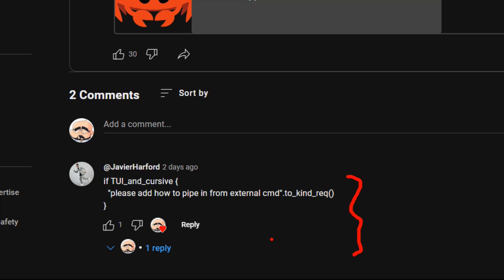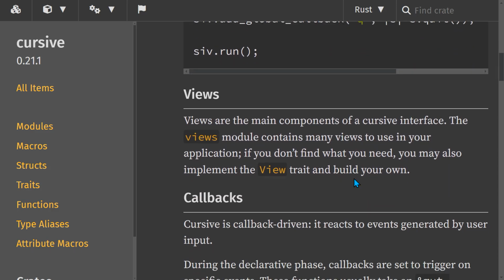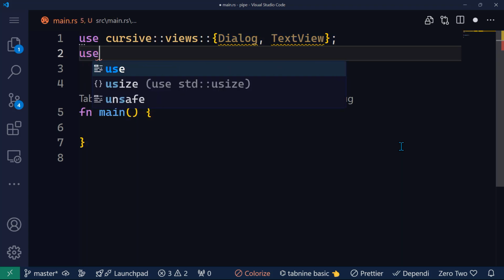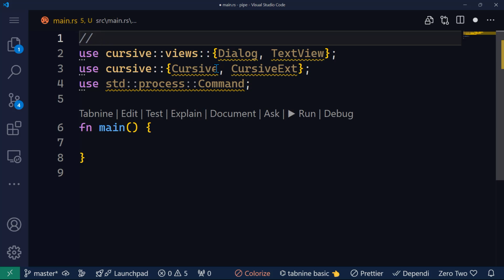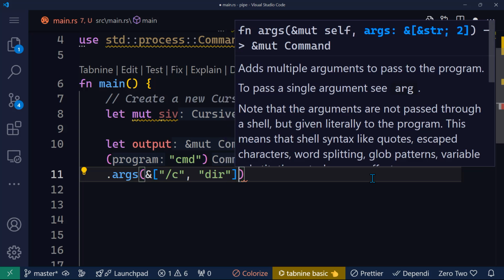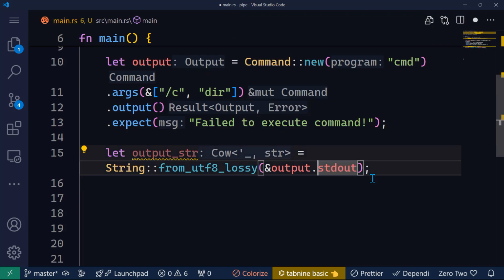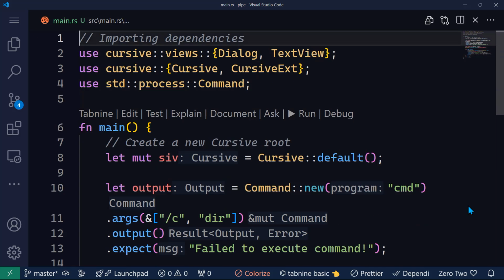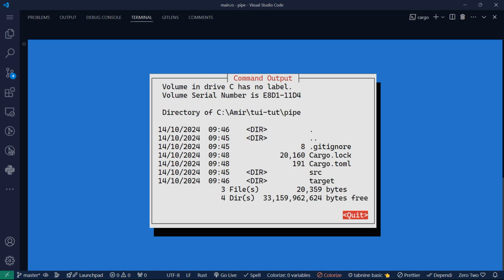🦀 Rust TUI App to display external command | Cursive Crate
💬 Big shout-out to @JavierHarford  for the awesome suggestion!
Keep your requests coming!

Hey, what’s going on, everyone? This is Bek Brace from BackBrace, and today we’re diving into an exciting Rust project! 🎉

In this tutorial, we’ll explore how to build a simple Text User Interface (TUI) app using the Cursive library. We’ll pipe in external command output (in this case, the dir command for Windows) and display it right in the TUI. This is perfect for anyone looking to combine system commands with a user-friendly terminal interface.

💻 What You’ll Learn:
- How to use the Cursive library in Rust to build TUI apps.
- How to execute external commands using Command and capture output.
- Displaying the command output in a TUI with dialogs and text views.

Second Channel: @bekbraceplus
DEV.TO blog: dev.to/bekbrace